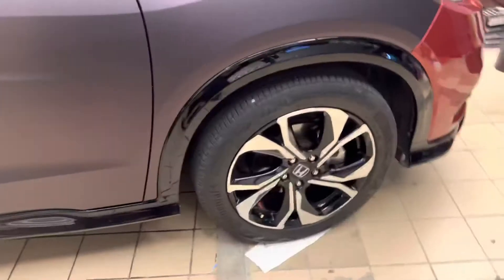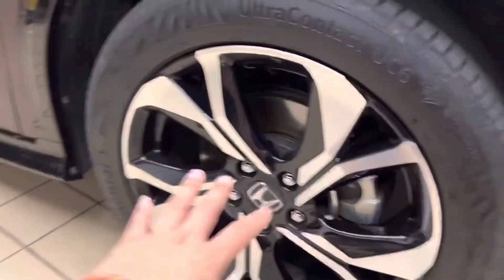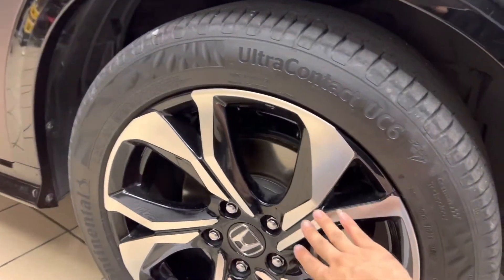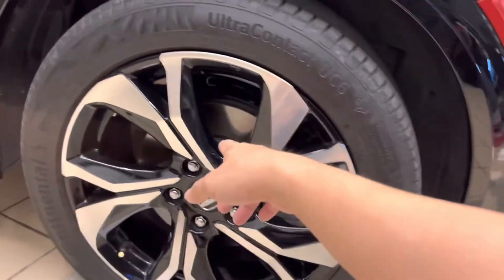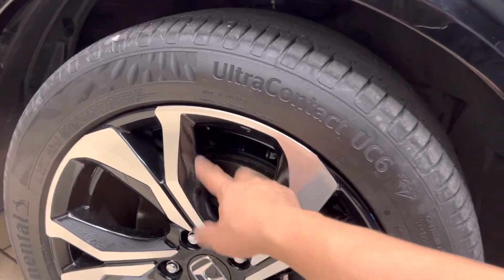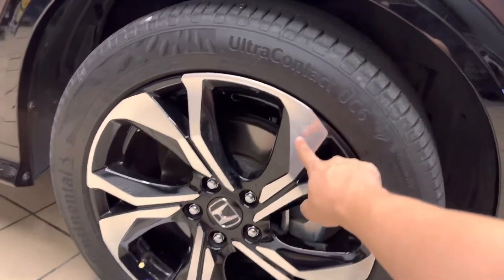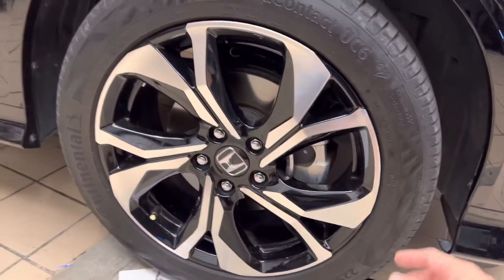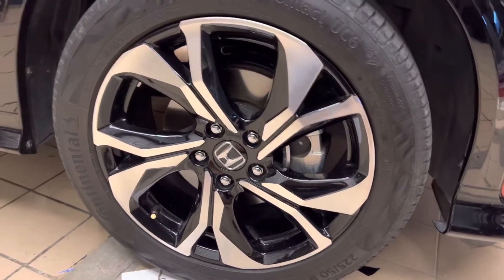Rim wrapped Honda HR-V